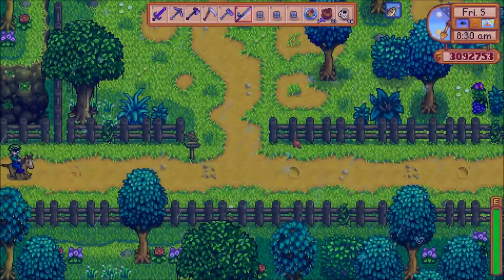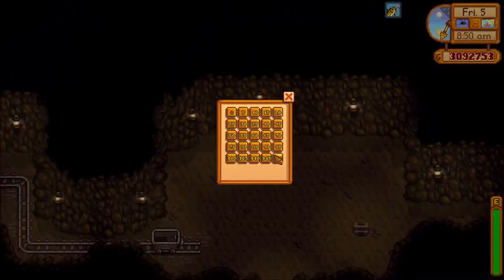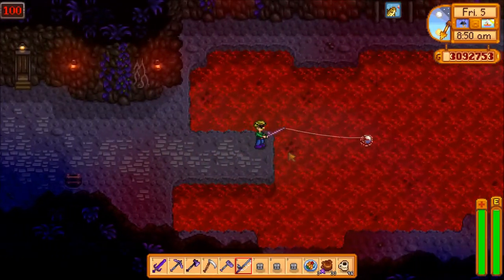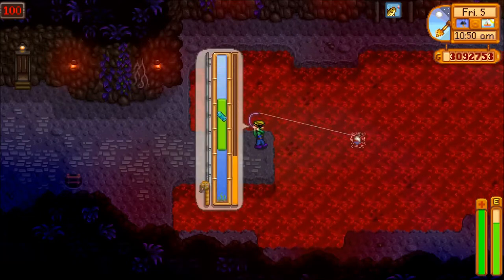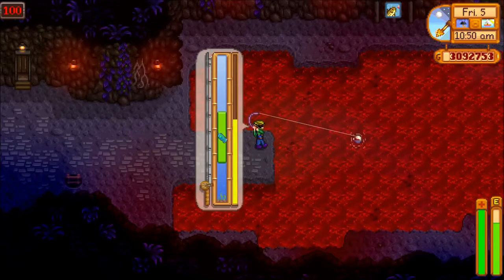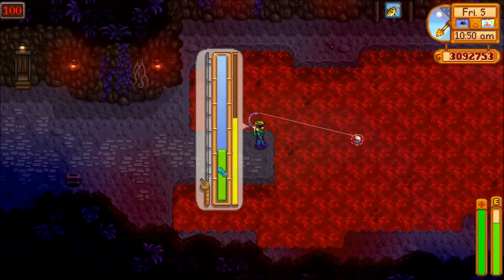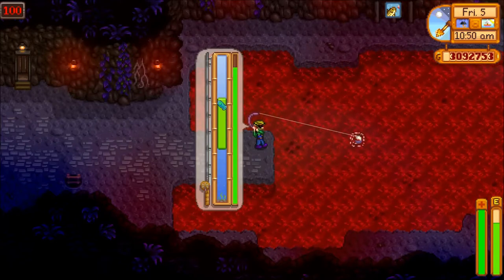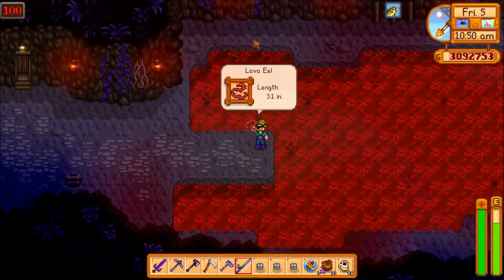Where to catch Lava Eel in Stardew Valley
Here's a tutorial on how to get your hands on a Lava Eel in Stardew Valley.